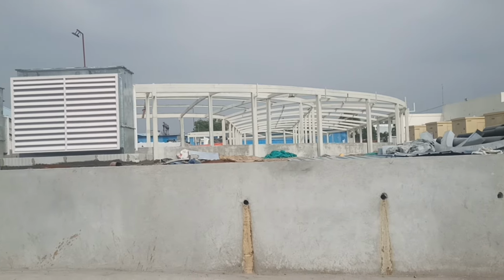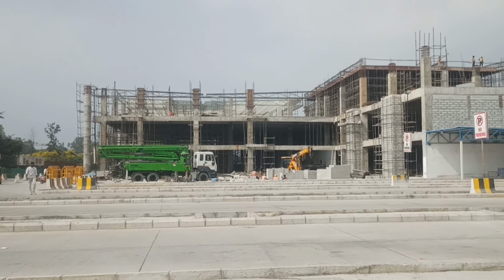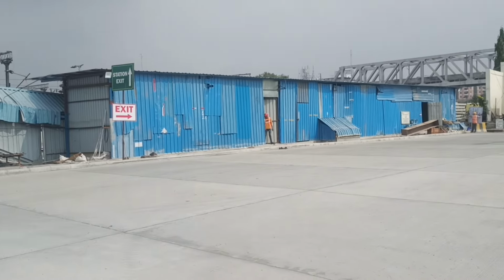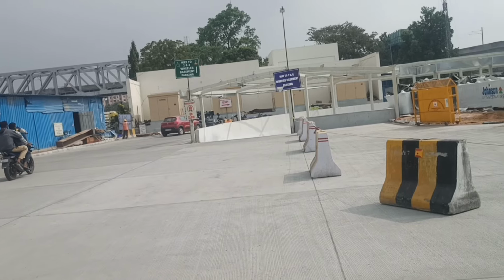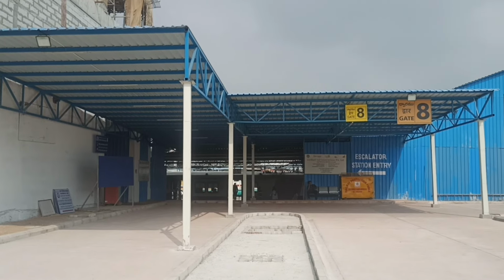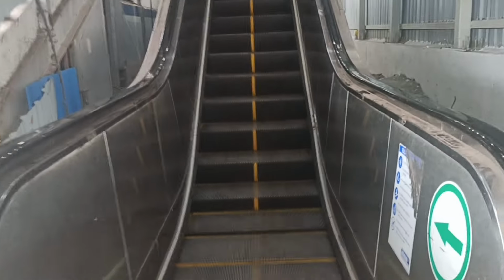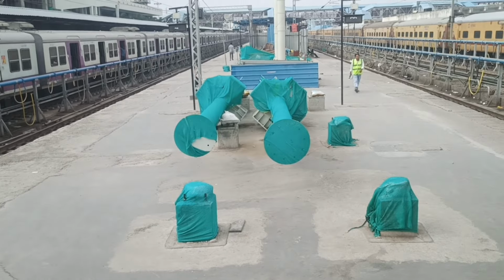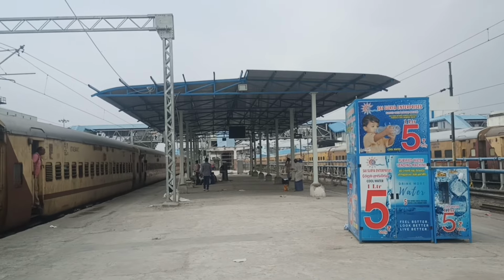Secunderabad Railway Station Redevelopment Platform no.10, 9&8 updates ll Nov 2024 progress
* Underground parking Start to End works Secunderabad Railway Station Redevelopment